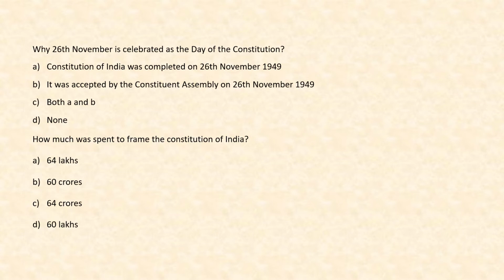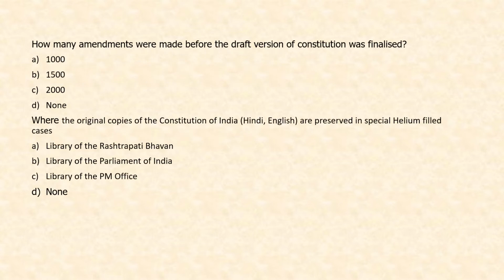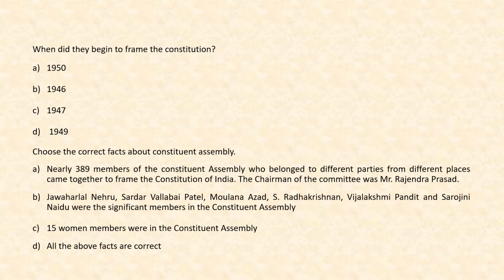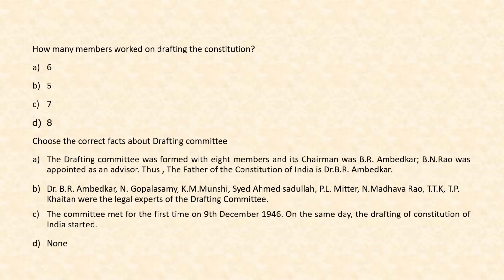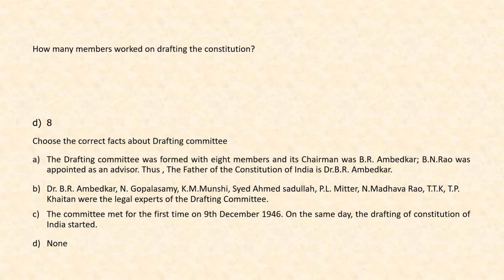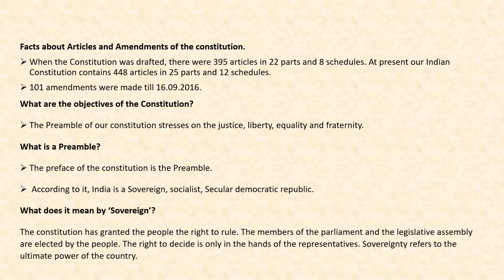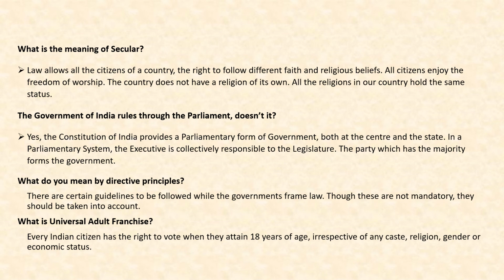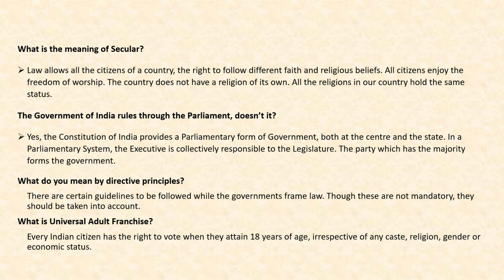Day 1-Constitution from 6th standard book| 80 days study plan | Introduction of constitution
80 days plan.
Day 1 Plan:
Indian Constitution- 6th Book content in MCQ.
Constitution of India- 10th Book content in  MCQ.
Constitution of India- 12th Book content in  MCQ.
Sources of Constitution-12th Book content in MCQ.